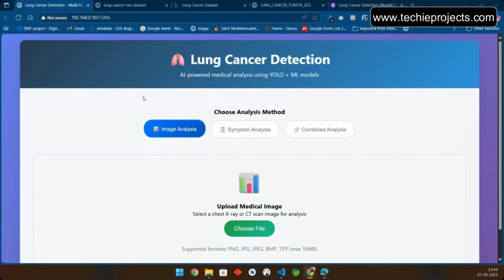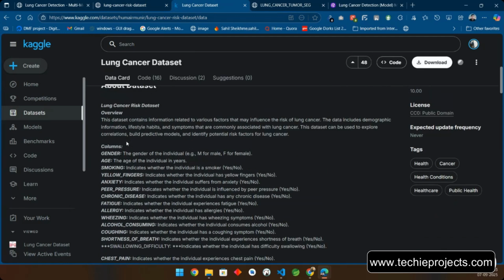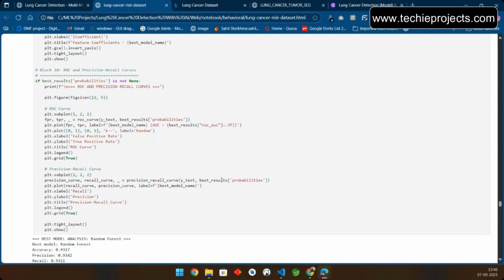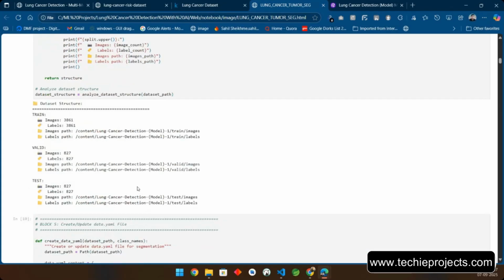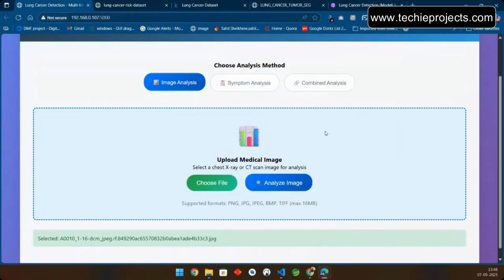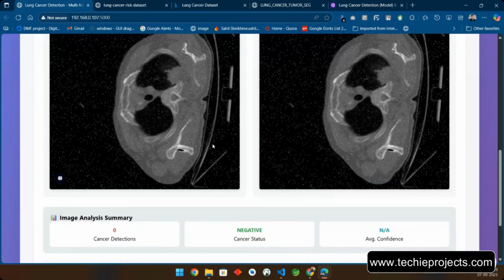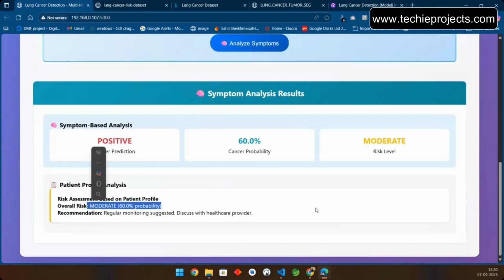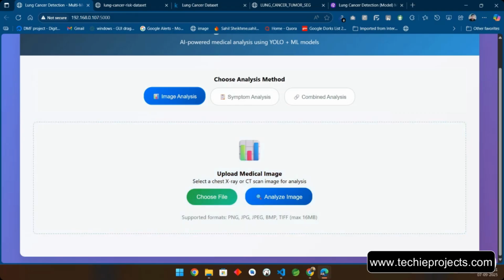Lung Cancer Detection using Deep Learning | Machine Learning Projects for Final Year CSE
- Lung Cancer Detection and Classification:-
Implementing YOLOv8-based deep learning models for accurate detection and classification of lung cancer from chest X-ray and CT scan images.

- Medical Chatbot Assistant:-
Developing an AI-powered chatbot to answer medical queries, provide preliminary guidance, and assist patients in understanding their reports and scans.

Software Requirements :-
• Coding Language : Python
• Implementation: Web Framework.
• Operating system : Windows 10 / 11.
• Graphical User Interface : HTML, CSS, Django

Hardware Requirement :-
• Input Devices : Keyboard, Mouse.
• System : Pentium i3 Processor.
• Hard Disk : 500 GB.
• Ram : 4 GB.